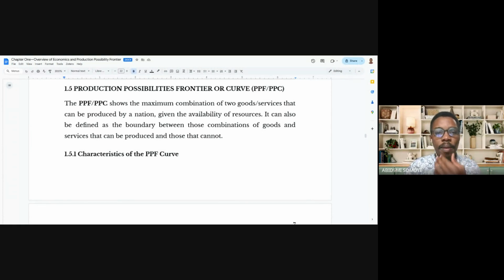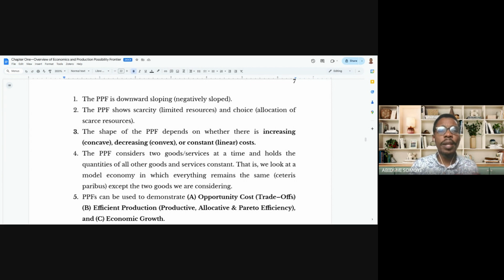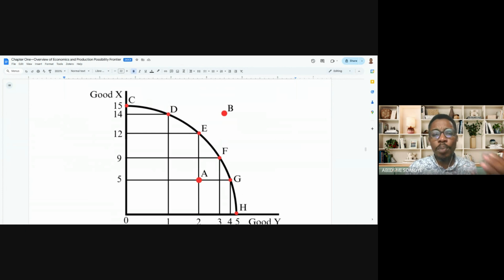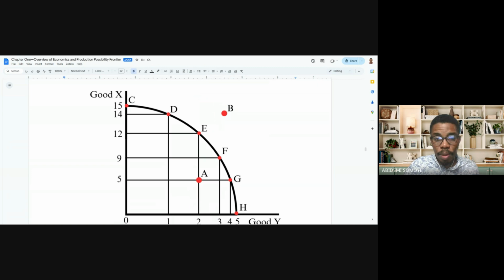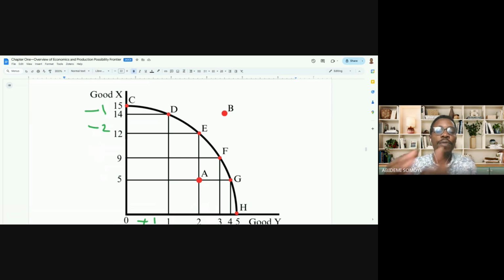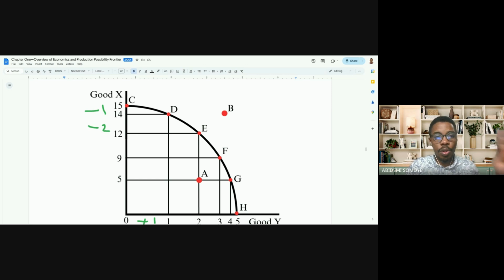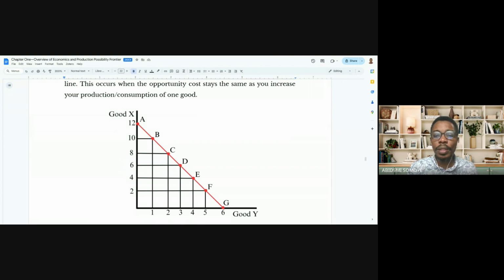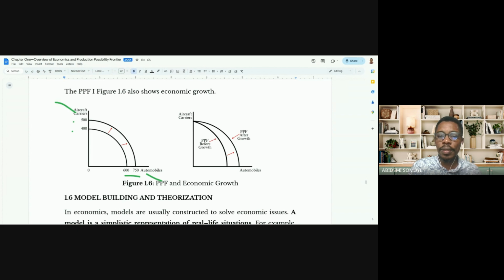Production Possibility Frontier/Curve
In this session, I discussed the basic idea behind the Production Possibility Frontier/Curve. In addition, I further explained that the PPF/PPC shows opportunity cost, efficiency, and economic growth.